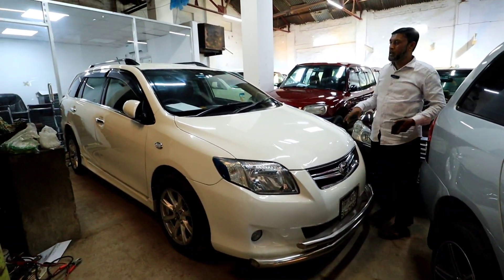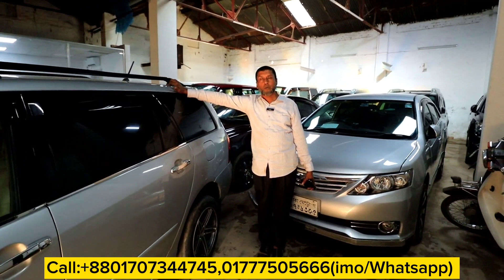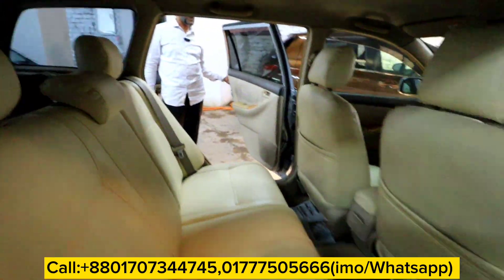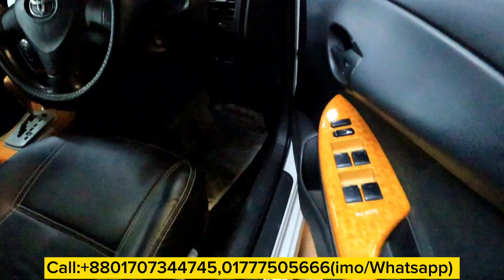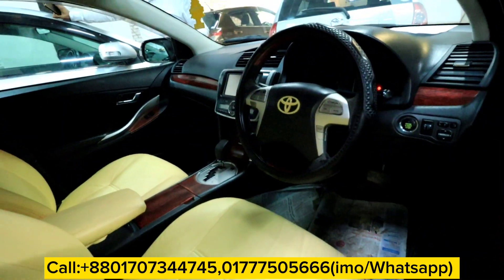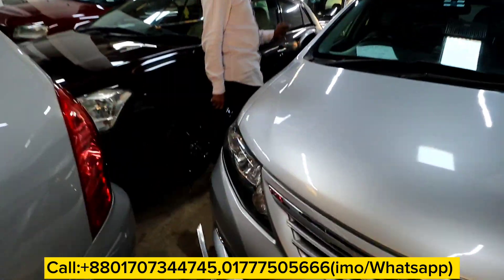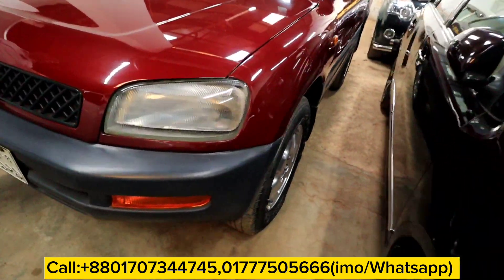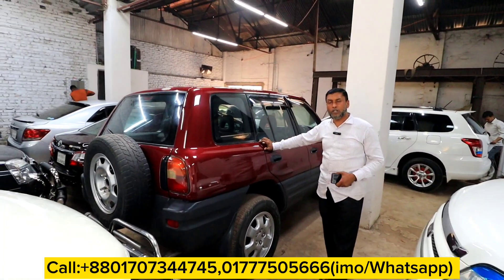কমদামে টয়োটা ৫টা গাড়ি দেখুন।Toyota car price bd।Used car।Fielder।Allion।premio।Rav4।car review bd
কমদামে টয়োটা ৫টা গাড়ি দেখুন।Toyota car price bd।Used car।Fielder।Allion।premio।Rav4।car review bd।RAJ BHAI BD

📣"আপনার ব্যবসা প্রতিষ্ঠানের ভিডিও করতে যোগাযোগ করুনঃ 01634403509 নাম্বারে "

🔇 বিশেষ সতর্কীকরন: আমাদের উদ্দেশ্য শুধুমাত্র সন্ধান দেয়া। যে কোন গাড়ি/পন্য ক্রয়-বিক্রয় এবং আর্থিক লেনদেনে সতর্ক থাকুন। ক্রেতা এবং বিক্রেতার কোন জটিলতার দ্বায় RAJ BHAI BD কর্তৃপক্ষ নিতে বাধ্য নয়।

প্রিয় দর্শক,
আমি সর্বদাই চেষ্টা করি যতাসম্ভব যাচাই করে তারপর সন্ধানটি আপনাদের সামনে তুলে ধরতে।  গাড়ির কাগজপত্র এবং ইঞ্জিন আপনারা অবশ্যই  যাচাই করে সম্পূর্ন  নিজ দায়িত্বে ক্রয় করবেন। ক্রেতা এবং বিক্রেতার কোন জটিলতার দ্বায় চ্যানেল কতৃপক্ষ নিতে বাধ্য
নয়